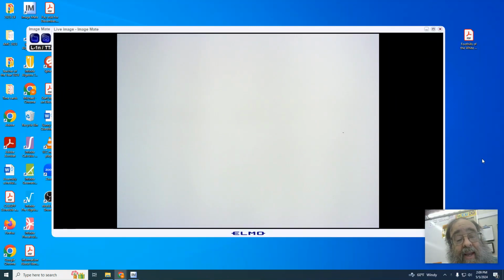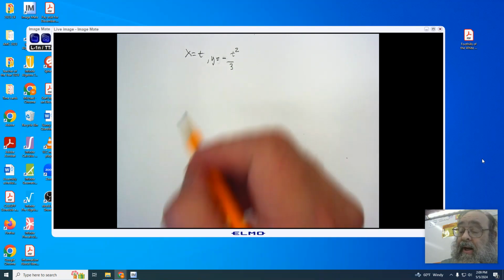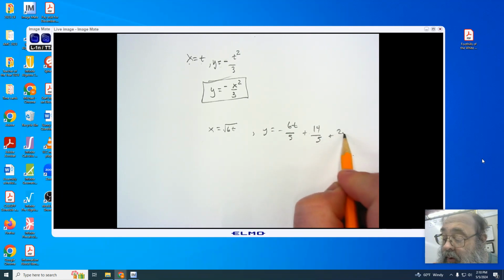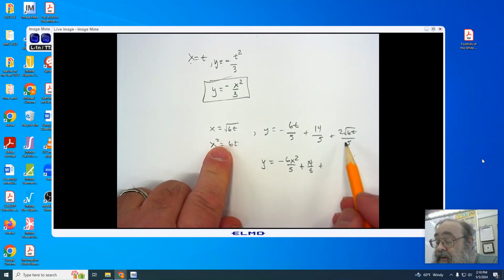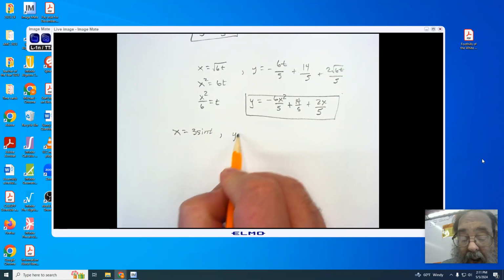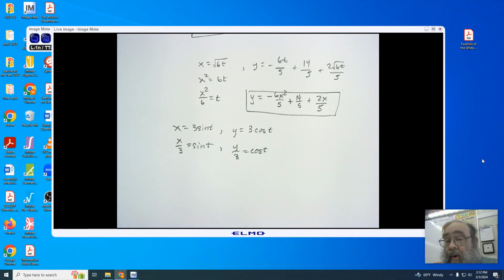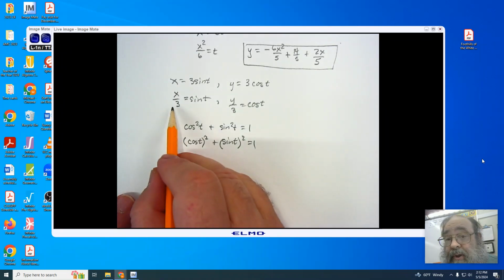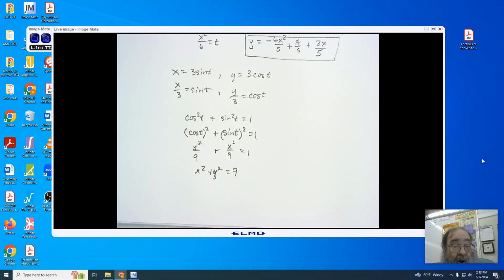Converting Parametric Equations into Rectangular Form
In this video I show the basics for converting two parametric equations into one rectangular equation.